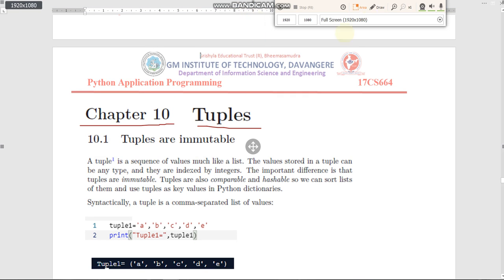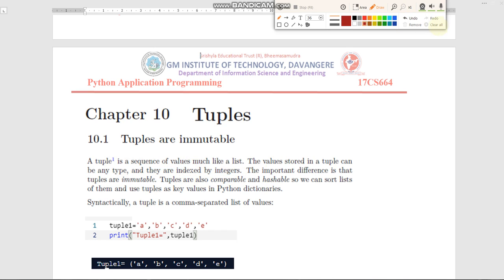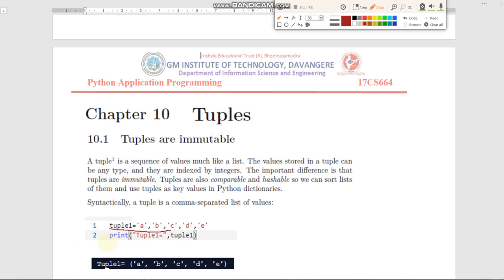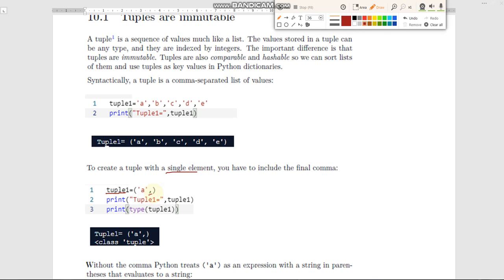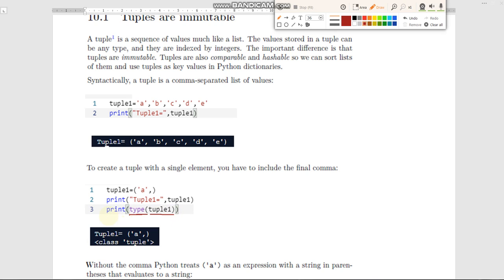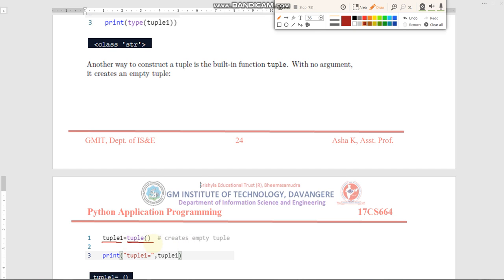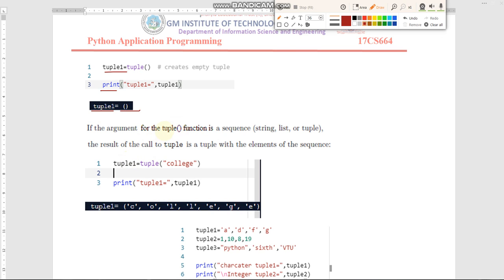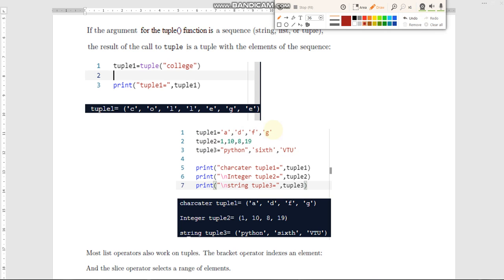Tuples 1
Creating Tuples in python